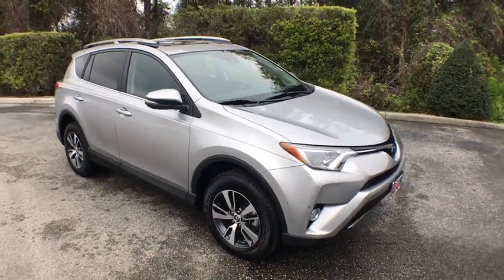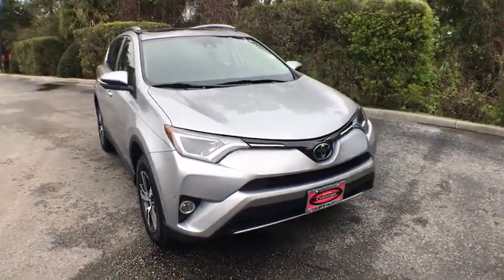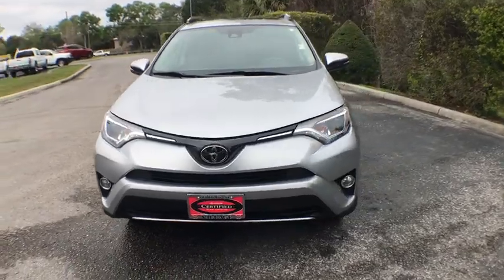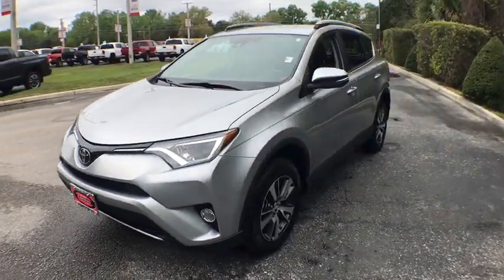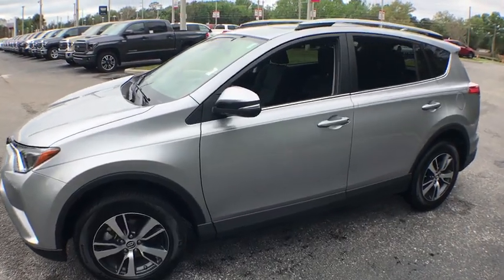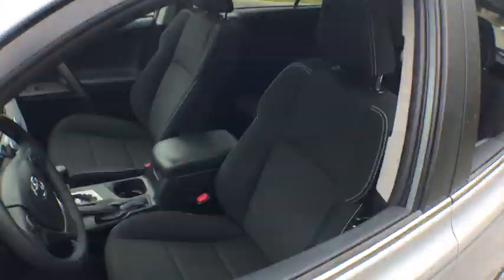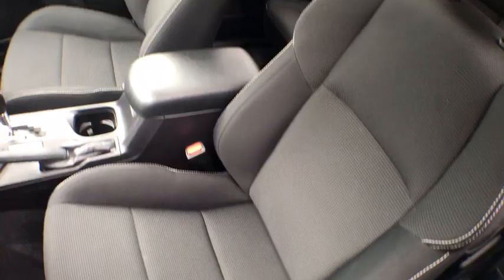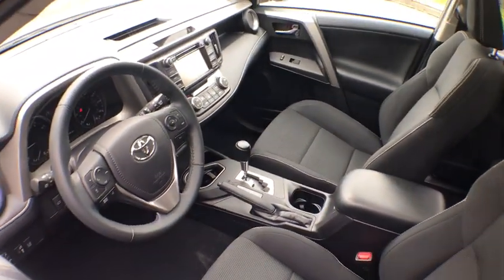2017 Toyota RAV4 Spring Hill, Ocala, Tampa, New Port Richey, Homosassa, FL 19020336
Silver Sky Metallic U 2017 Toyota RAV4 available in Homosassa, Florida at

The Village Advantage Program includes the following benefits up to $5000 for 12 months or 12000 miles on every purchased vehicle! Roadside Assistance Theft Benefit  Windshield Repair  Tire Road Hazard  Key Replacement  Rental Car  Paintless Dent Repair  Courtesy Vehicle Appraisal  27-Point Vehicle Inspection  Courtesy Shuttle Service  Free Carfax Report  Full Fuel Tank. TOYOTA CERTIFIED*7YR/100K WARRANTY*BUY WITH PEACE OF MIND, BLUETOOTH HANDSFREE, Automatic temperature control, Blind Spot Monitor, Exterior Parking Camera Rear, Front Bucket Seats, Front dual zone A/C, Fully automatic headlights, Height-Adjustable Power Liftgate, Plus Extra Value Package, Power moonroof, Radio: Entune Display Audio, Roof Rails, Smart Key System, Split folding rear seat, Wheels: 17 x 7.0J 5-Spoke Superchrome Alloy. Recent Arrival! New Price! Clean CARFAX. CARFAX One-Owner. Certified. Toyota Certified Used Vehicles Details:brbr  * Vehicle Historybr  * Roadside Assistancebr  * 160 Point Inspectionbr  * Limited Comprehensive Warranty: 12 Month/12,000 Mile (whichever comes first) from certified purchase date. Roadside Assistance for 1 Yearbr  * Powertrain Limited Warranty: 84 Month/100,000 Mile (whichever comes first) from original in-service datebr  * Warranty Deductible: $50br  * Transferable Warranty